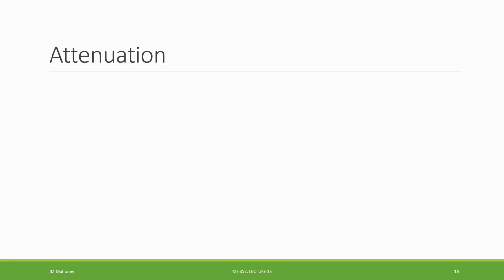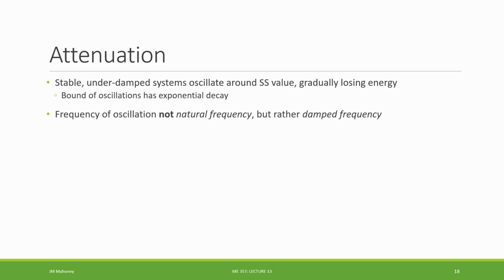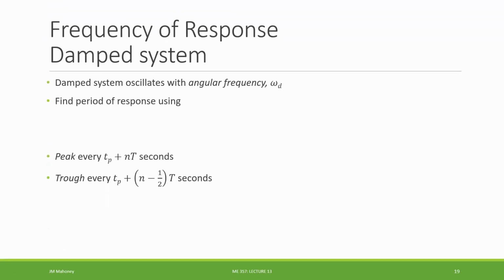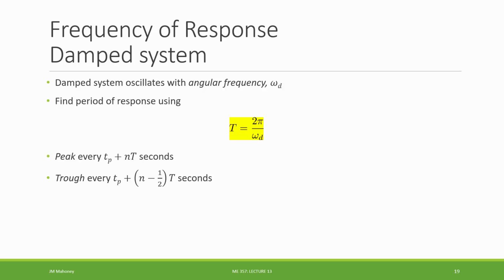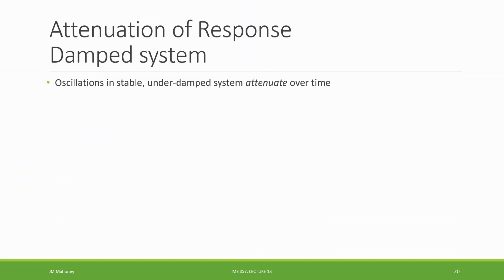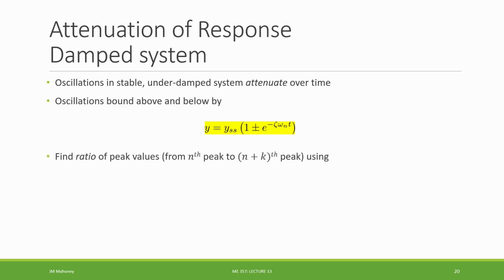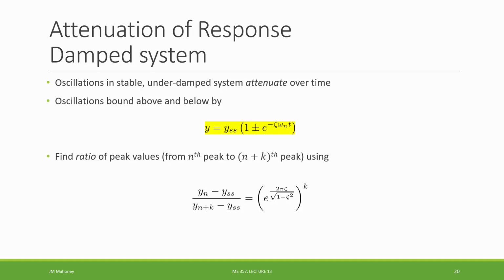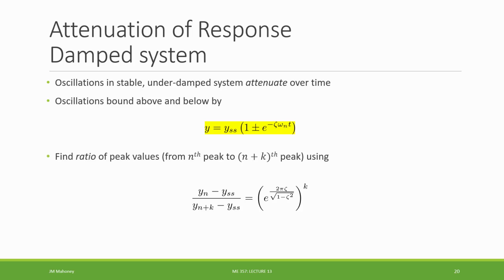ME 357 13 C Refining the Sketch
2nd-Order Step Response Sketching with More Accuracy - Attenuation Envelope, Damped Frequency, Period, and Peak and Valley Timing (Underdamped Systems)

Once you have an initial sketch of the underdamped 2nd-order step response, this lesson shows how to add the detail that makes your sketch look like the real response. We focus on stable underdamped systems only, where the output oscillates around the steady-state value and the oscillations shrink over time due to exponential attenuation.

What you will do in this video
- Use the exponential attenuation to draw a realistic upper and lower envelope
- Use omega_d to place peaks and valleys at the right times
- Convert between damped angular frequency and the oscillation period
- Estimate additional peak and valley values using the envelope

Key ideas
- In damped systems, the oscillation happens at the damped frequency omega_d, not the natural frequency omega_n.
- Period of oscillation: T = 2*pi/omega_d
- Peaks occur at half-period steps (T/2, 3T/2, 5T/2, ...)
- Valleys occur at full periods (T, 2T, 3T, ...)
- Envelope idea used for sketching: y_upper and y_lower bound the oscillations and decay exponentially with time

Work this by hand first, then validate it in MATLAB.

Timestamps
0:00 Adding detail to the initial sketch (peaks, valleys, timing)
0:16 Attenuation and exponential decay in stable underdamped systems
0:47 Natural frequency vs damped frequency (omega_n vs omega_d)
1:17 Period of oscillation from omega_d (T = 2*pi/omega_d)
1:44 Peak time as a half-period, and first valley at one full period
2:20 Building upper and lower bounding curves for the oscillations
3:05 Peak-to-peak ratio idea and why it is useful for experimental data
3:33 Using the envelope to estimate later peaks and valleys
4:22 Using integer multiples of T to locate valleys and compute values
4:50 Setup for the forthcoming example